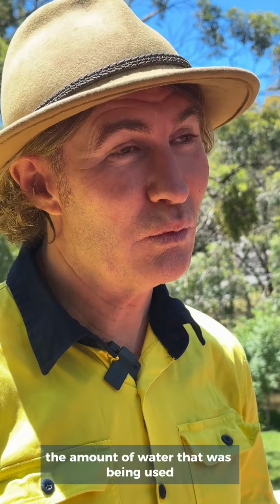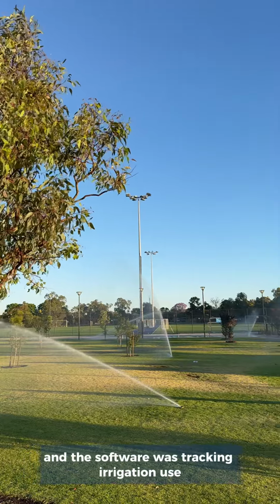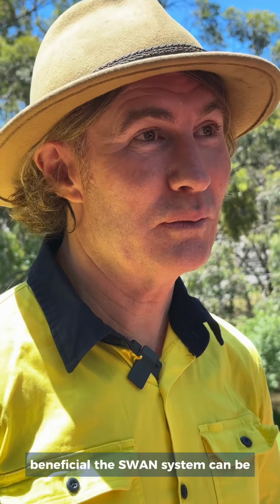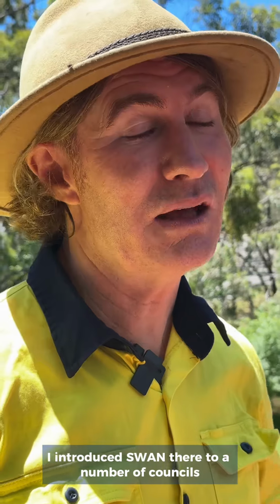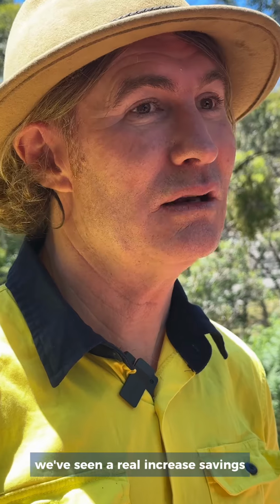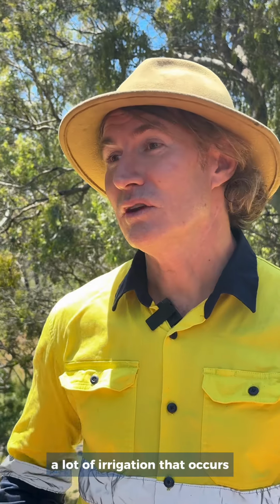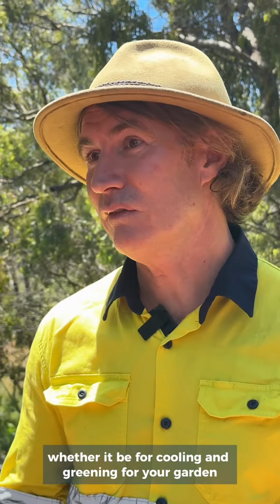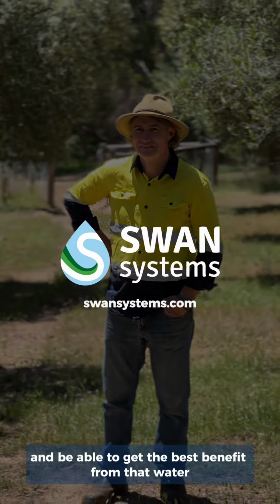How Councils Cut Irrigation Water Use by Up to 30% with SWAN Systems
Greg Ingleton shares how SWAN Systems helped councils in South Australia and New South Wales reduce irrigation water use while keeping parks green and usable.

From Adelaide Airport to multiple councils, Greg explains how better visibility and irrigation scheduling delivered savings of up to 30% in drier years, and why understanding how water is used matters more than ever.